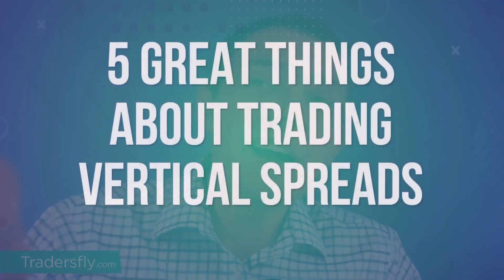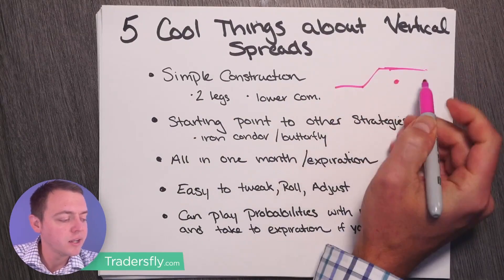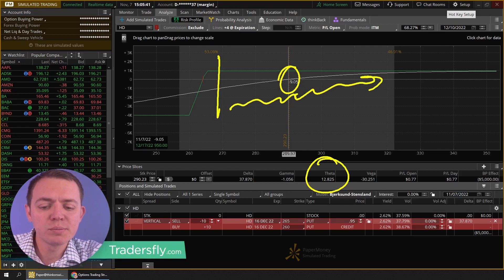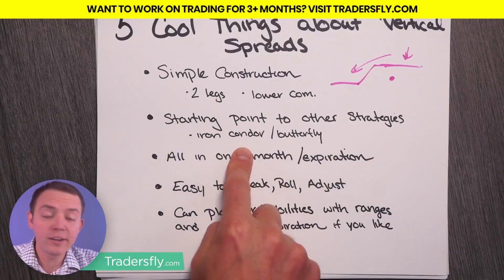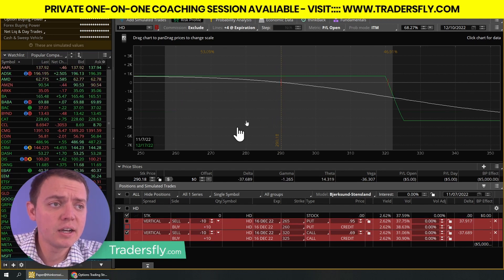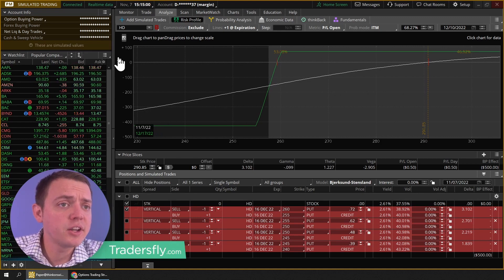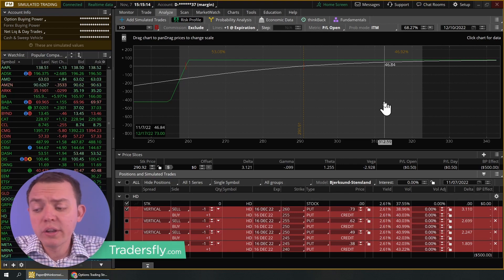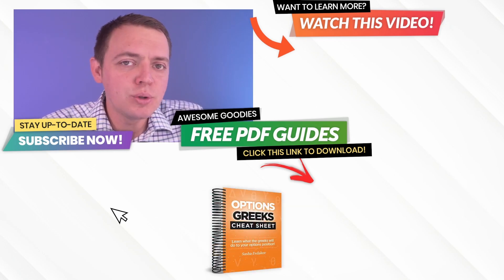5 Awesome Things About Trading Vertical Spreads!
In this video, what I would like to share with you five great things about trading vertical spreads. These are my insights and my reasons why I like to trade using Vertical Spreads. Check this out now and know if this is the right strategy for you!

📝 Video Chapters
01:37 - Awesome thing 1
03:41 - Awesome thing 2
05:35 - Awesome thing 3
06:54 - Awesome thing 4
08:39 - Awesome thing 5
11:09 - Wrap up